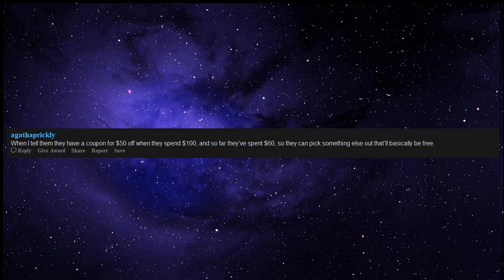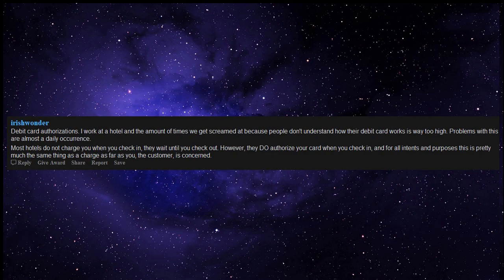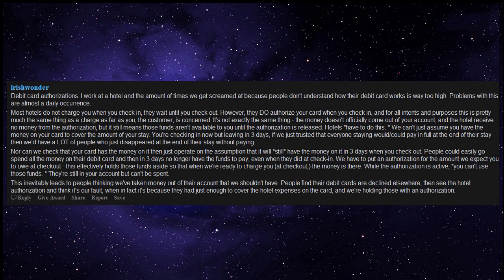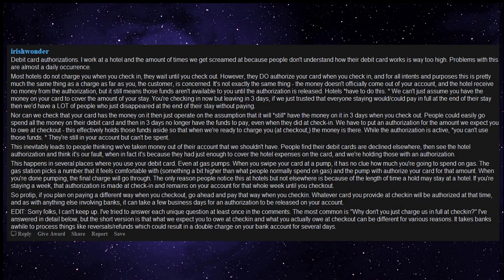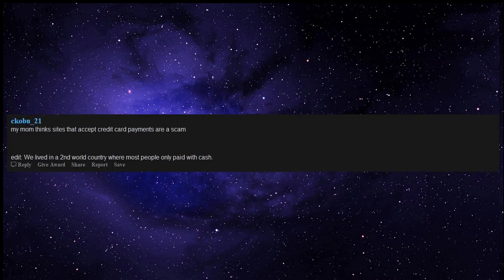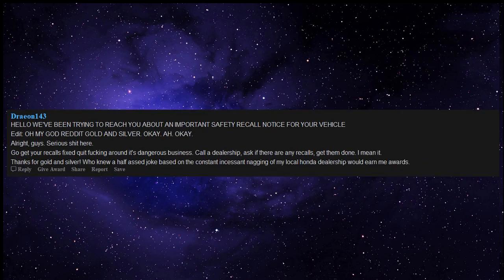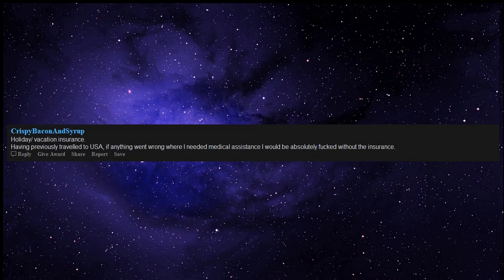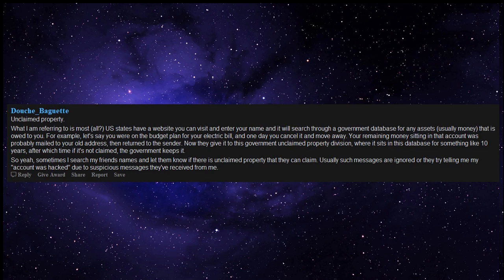Things you think are scams but are not (r/askreddit)